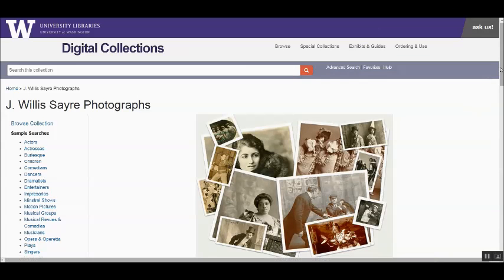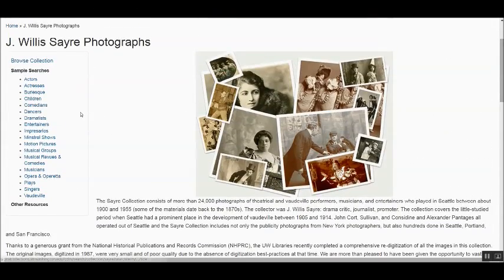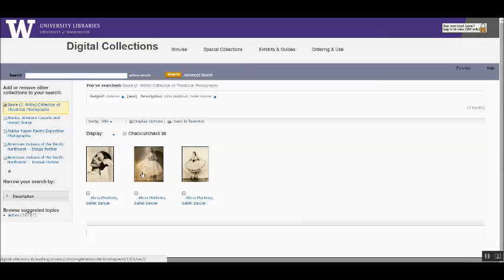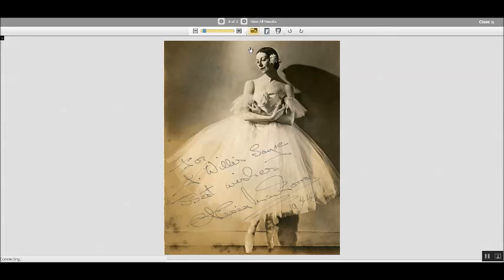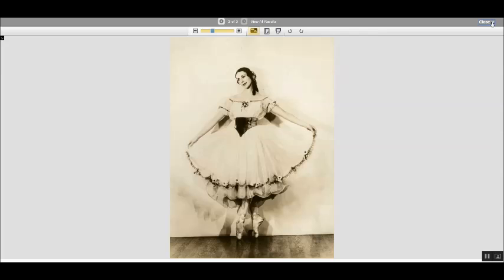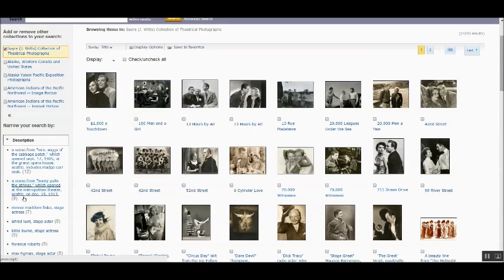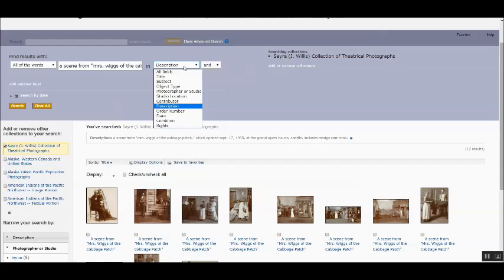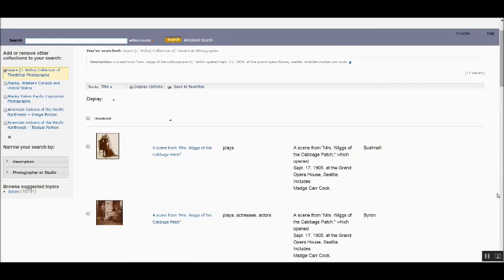J Willis Sayre Collection Demonstration